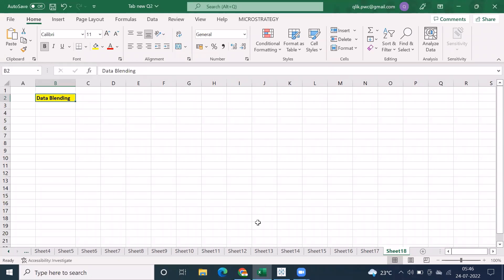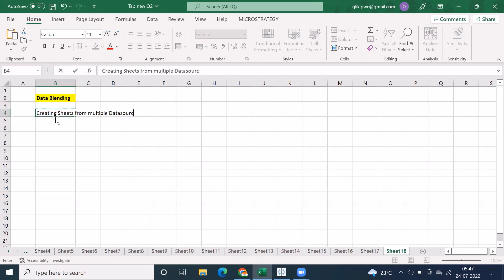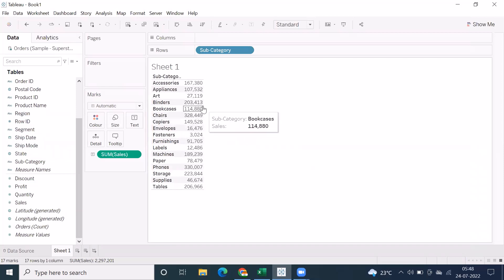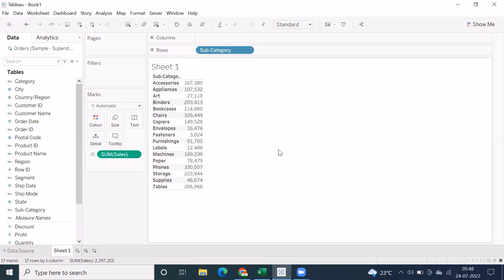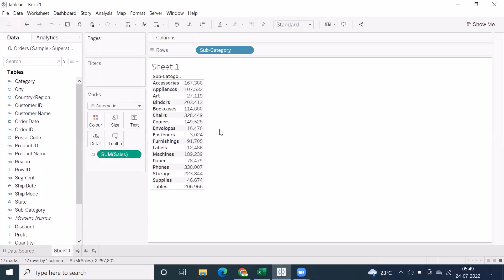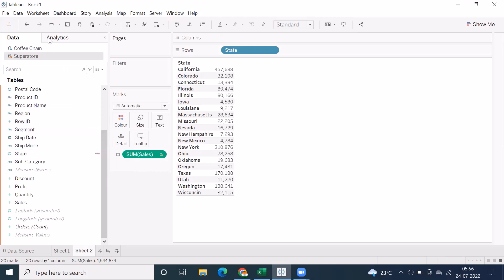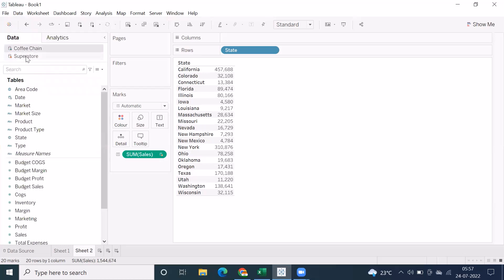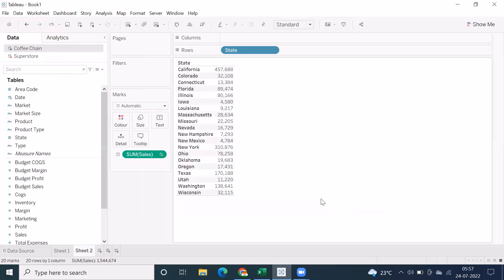Tableau - Data Blending vs Cross Database Join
Data Blending vs Cross Database joins in Tableau

Best Data and Analytics Videos